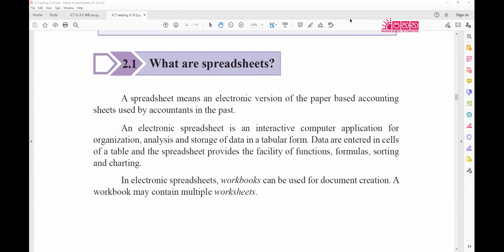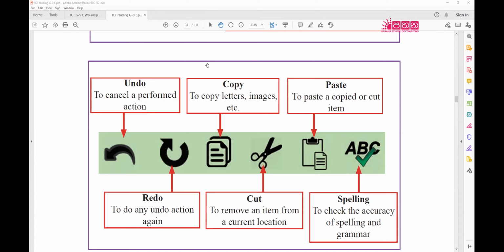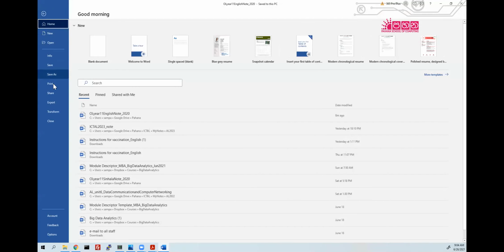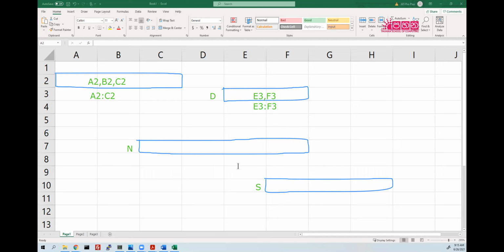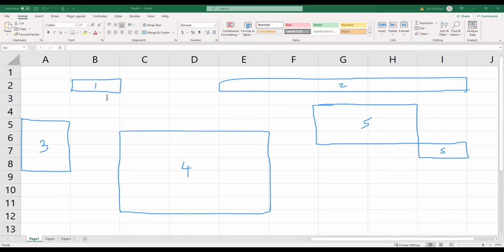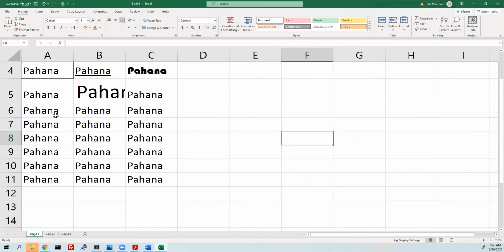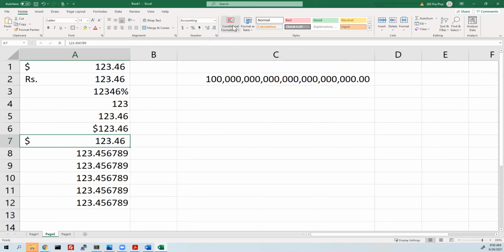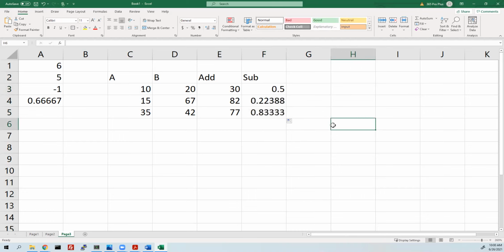Grade 9 ICT S7 English Spreadsheets: 2021-06-26